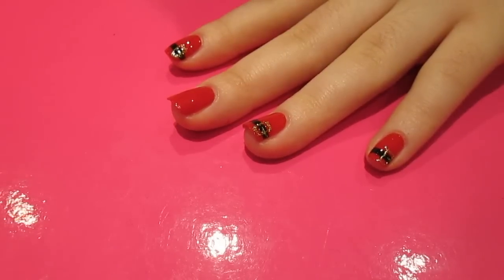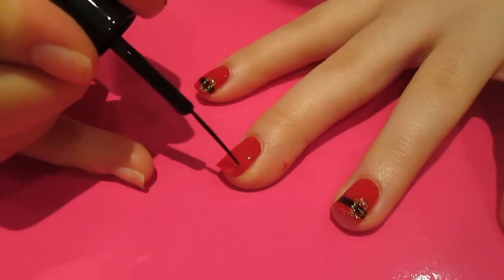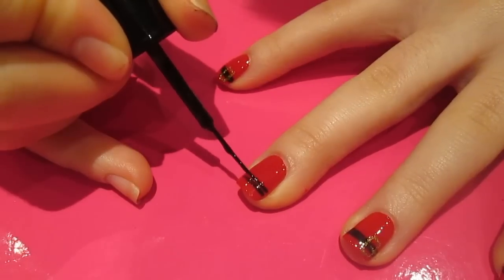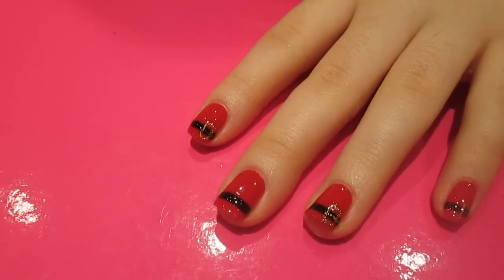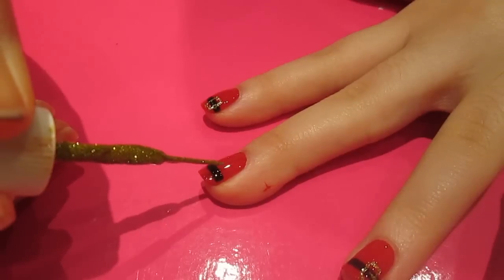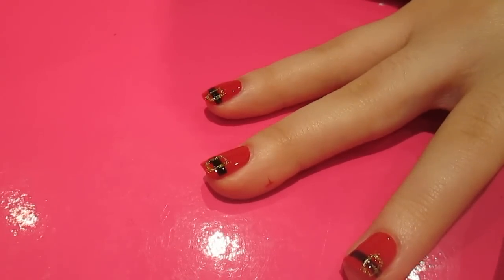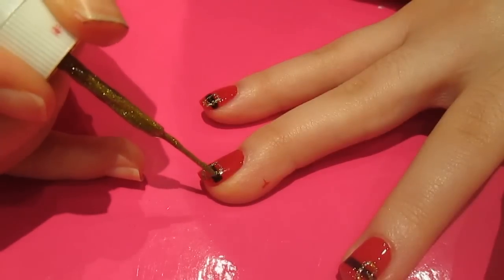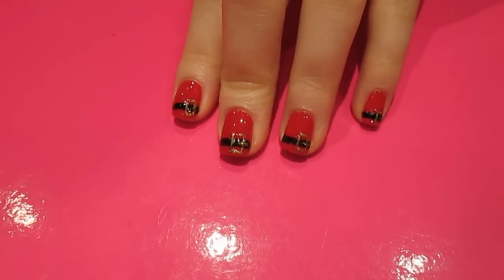Santas Belt - Nail Art | iBeautyBoutique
A super easy Christmas nail design...Santa's Belt! A fun and simple idea if you're feeling festive! :)